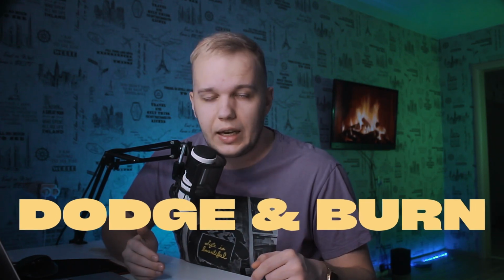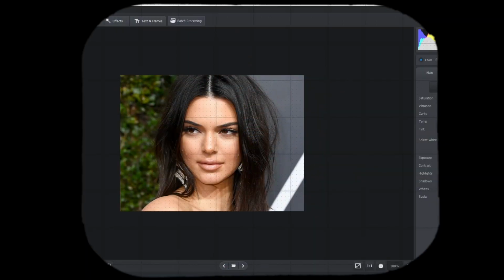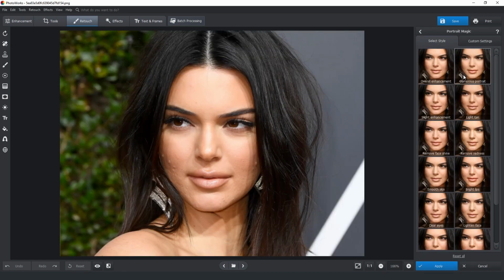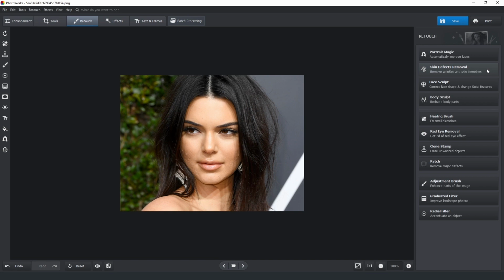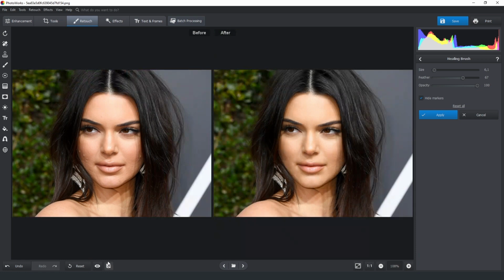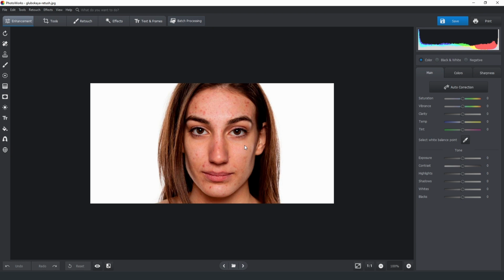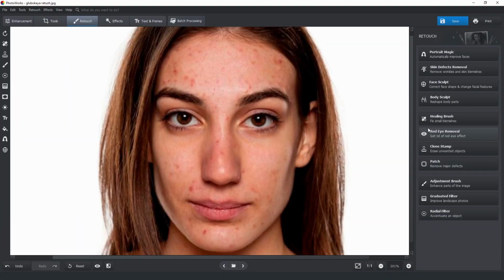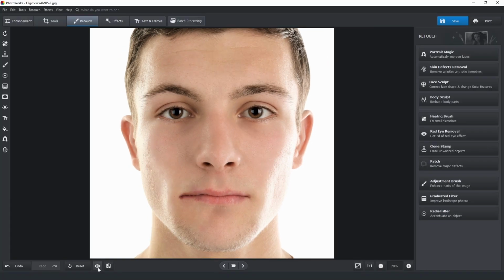Perfect Skin Retouching & Photo Editing for Beginners / NO PHOTOSHOP SKILLS (without Photoshop)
How to edit a portrait without Photoshop? How to make perfect skin retouching? In this video, we'll show you the whole process of portrait editing for beginners, which includes skin retouching, color correction, and some other things. We will step by step analyze how to do face skin retouching in practice. We have collected all the secrets of portrait editing without Photoshop in this photo editing tutorial!